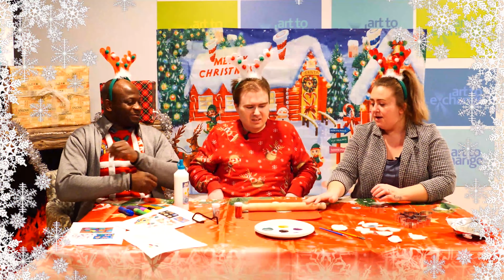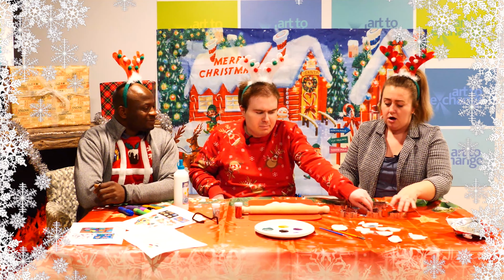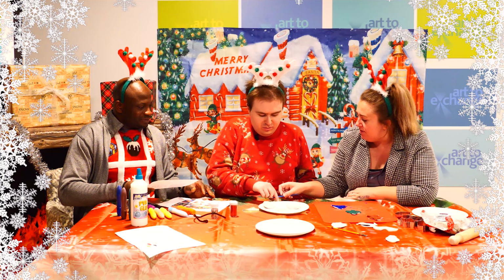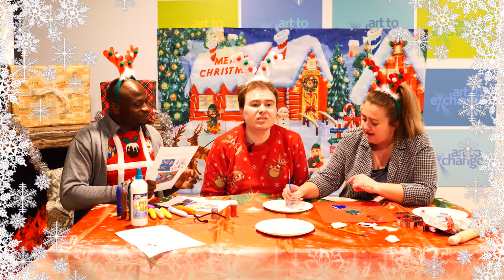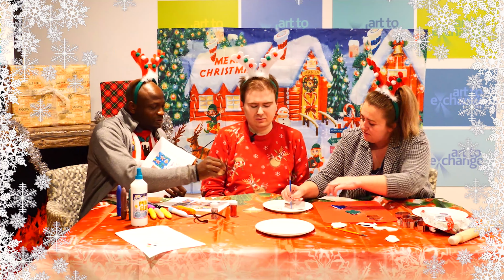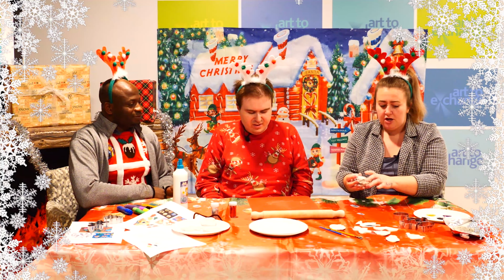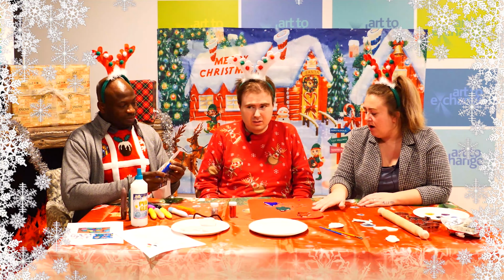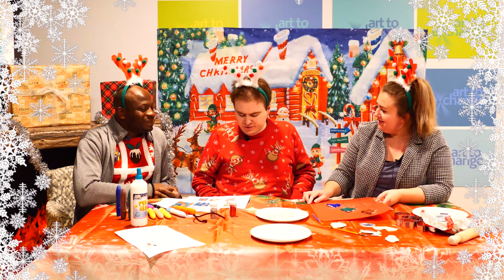Care2Christmas - Crafting with Conor!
Join in with Conor, Adi and Laura to make clay Christmas Tree Decorations!